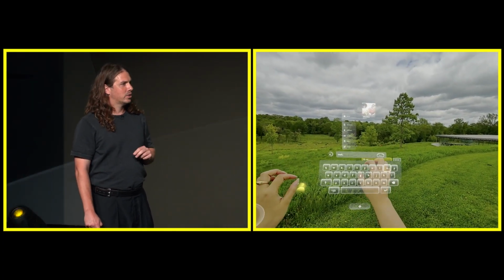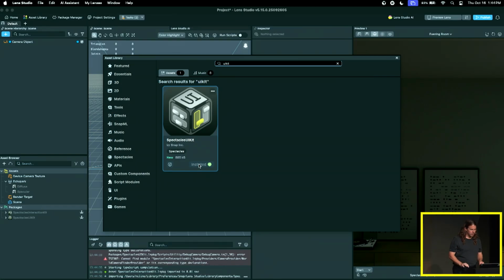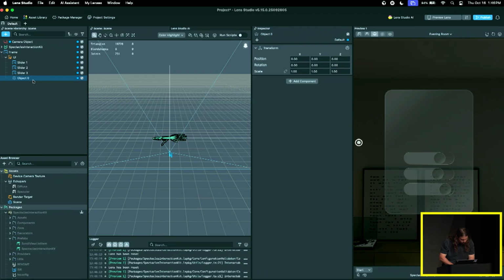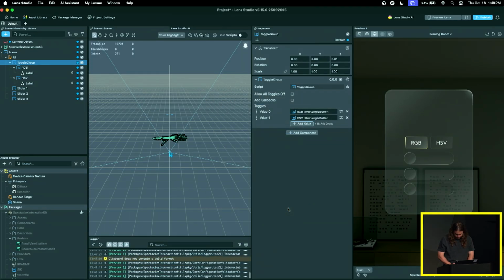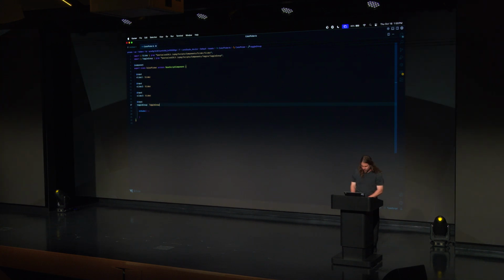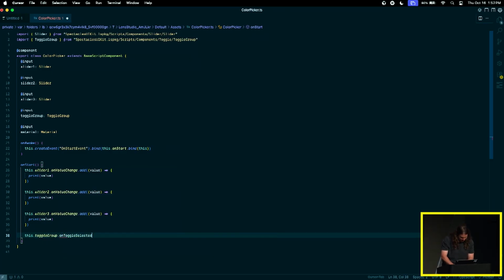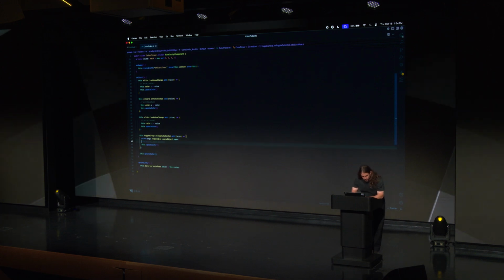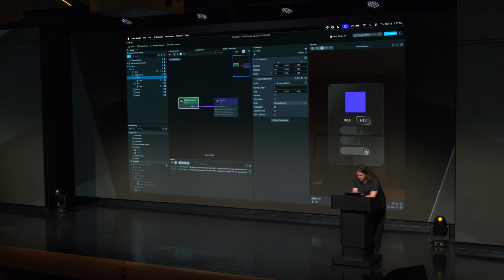Lens Fest 2025 Breakout Session | Introducing UI Kit: New Design Tools for Snap OS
The new Snap UI Kit gives devs the tools to build smart, intuitive UI. Host Neil Cline leads a Lens Fest 2025 breakout session in Santa Monica, CA on how these tools:

- Help devs easily build applications that adapt to Snap’s native design system
- Simplify build-time and make Lens management more efficient
- Clearly outline elements and their functions in UI Kit